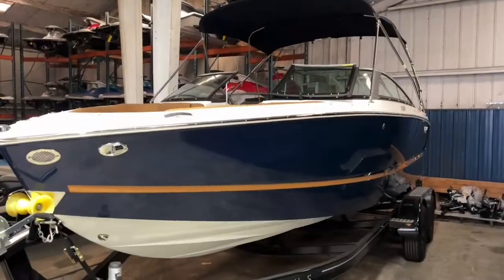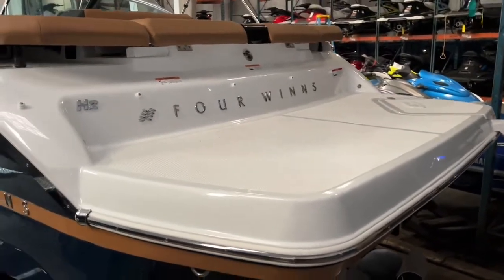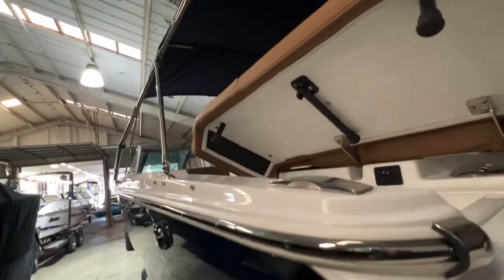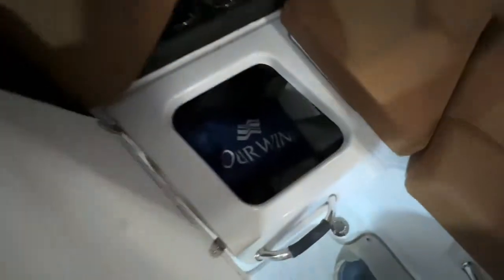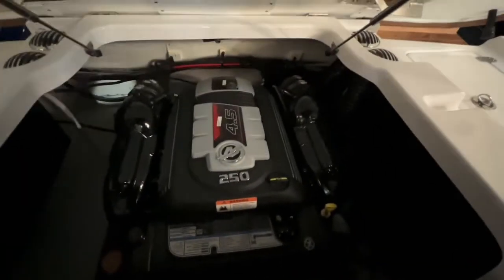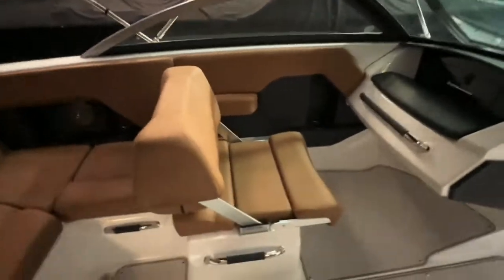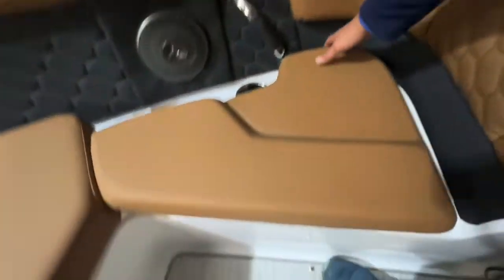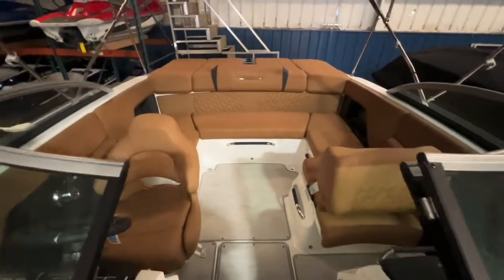2023 Four Winns H2 at Wawasee Boat Company in Syracuse Indiana ￼